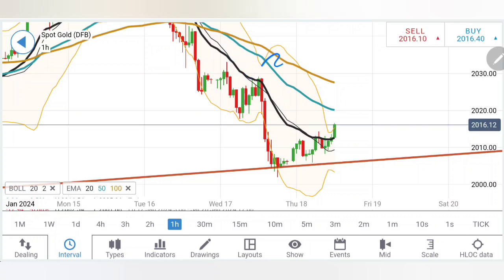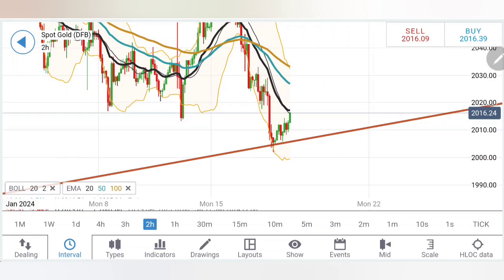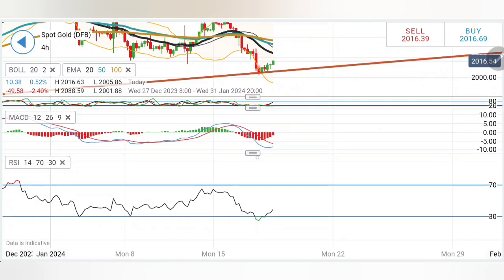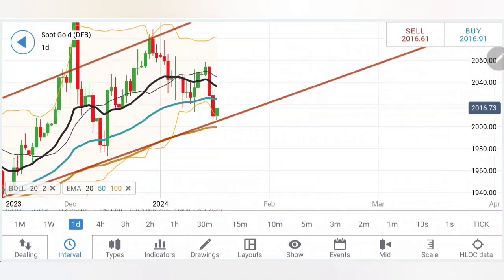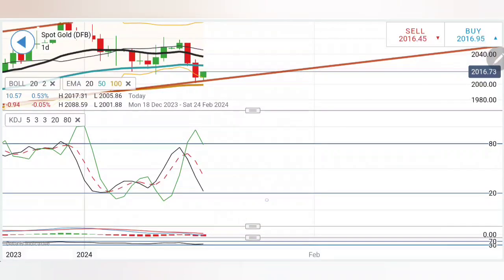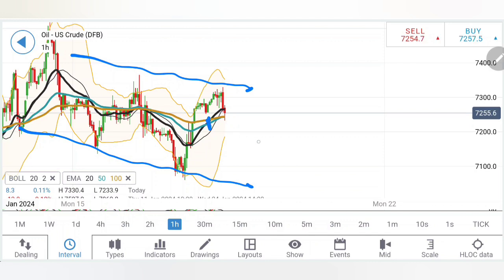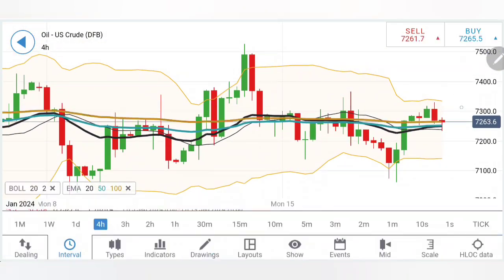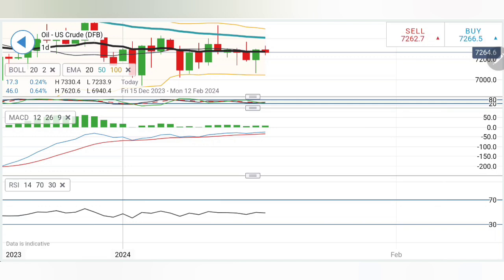Is Gold Bullish? Buy Gold ? Gold Price Prediction Today 18-19 Jan | Crude Oil News Live Today 18Jan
Hello Everyone,

1. What distinguishes the XAU and USD?

2. What does "Gold ETF" mean?

3. Why would someone use the trading pair XAU/USD?

4. What frequency do XAU/USD pairs trade?

5. How does trading in XAU/USD work?

6. What is xauusd used?